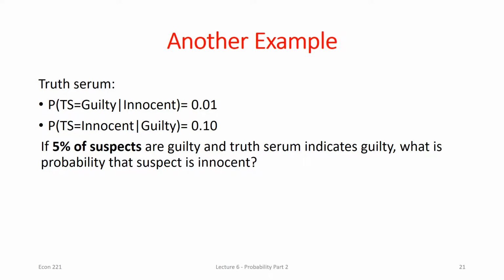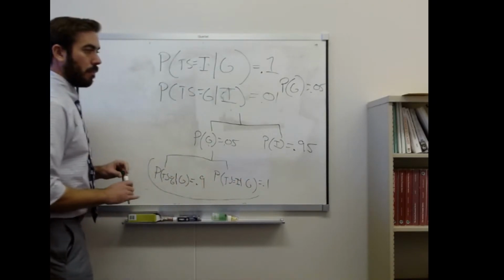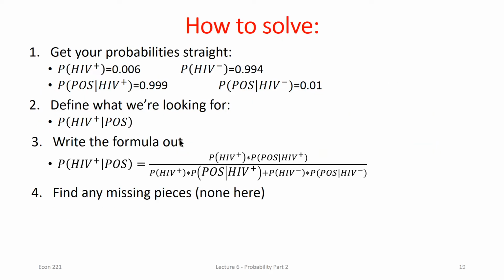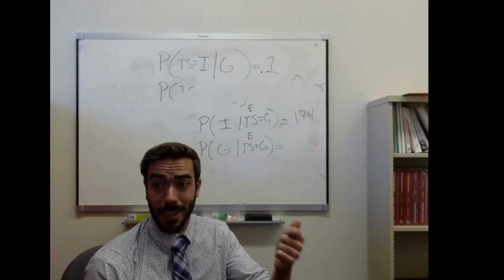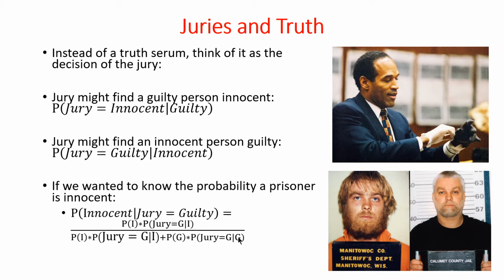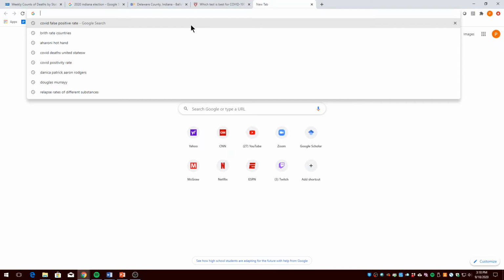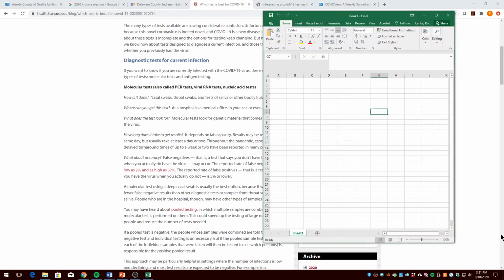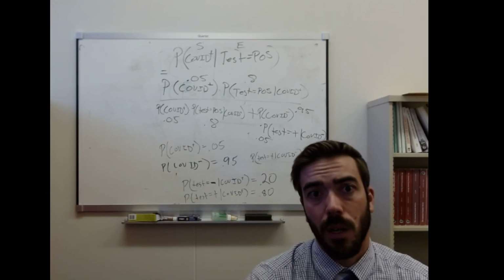Additional Bayes Recording